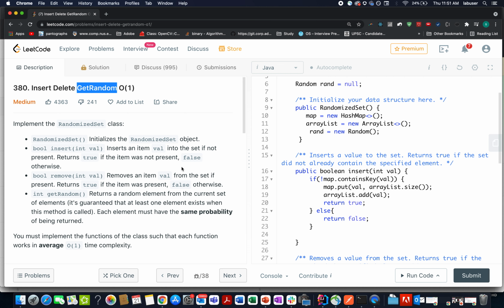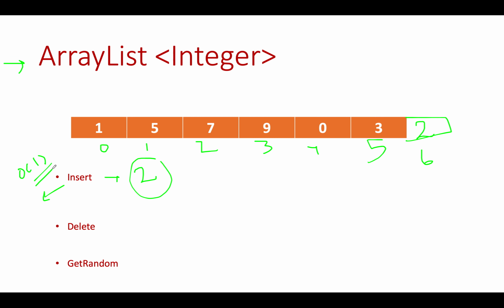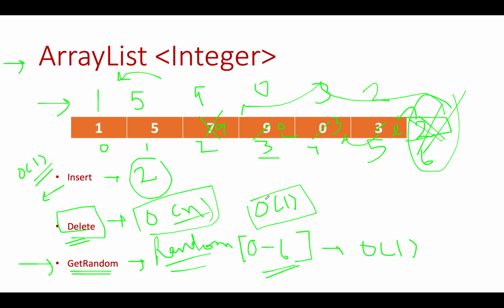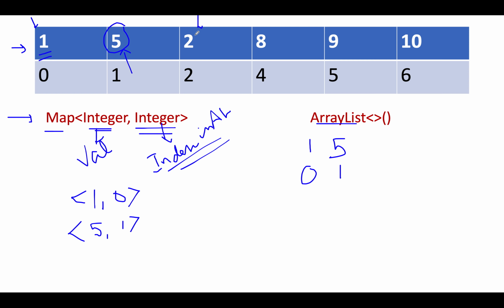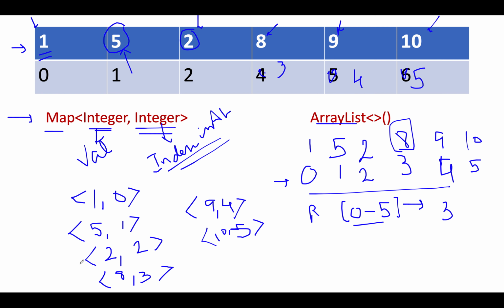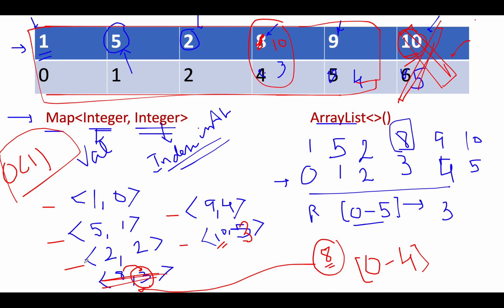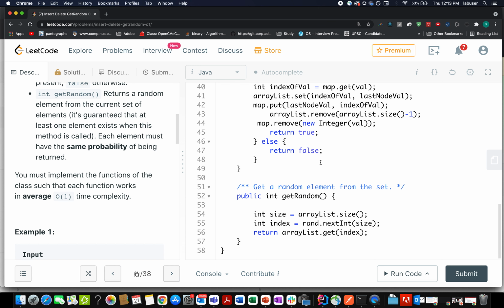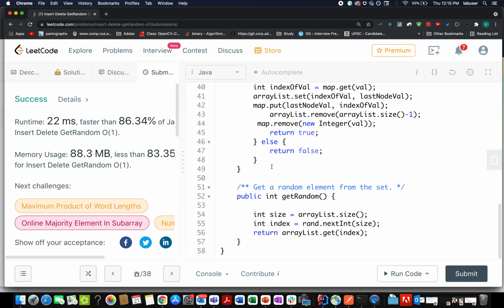Insert Delete GetRandom O(1) | Leetcode 380 | Live coding session 🔥🔥🔥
Here is the solution to "Insert Delete GetRandom O(1)" leetcode question. Hope you have a great time going through it.

1) 0:00 Explaining the problem out loud
2) 1:10 Algorithm walkthrough
3) 2:00  Solution
5) 12:00 Coding